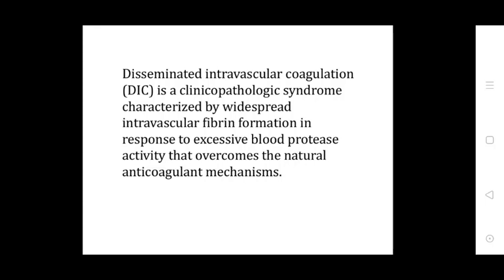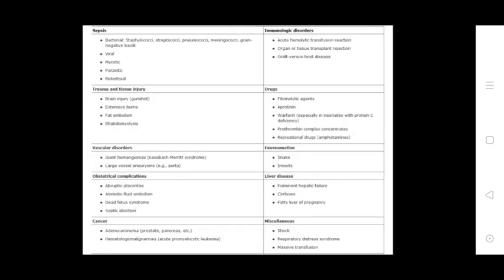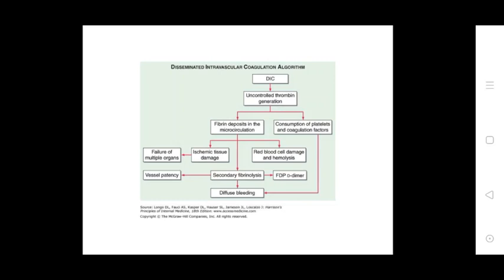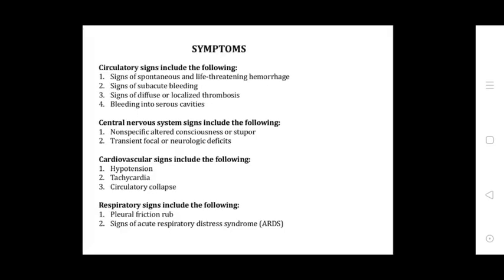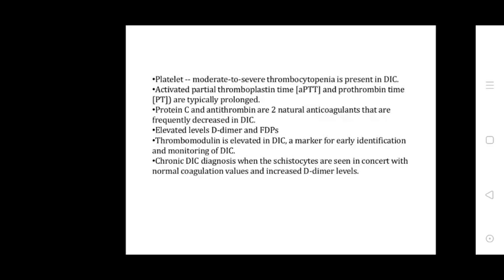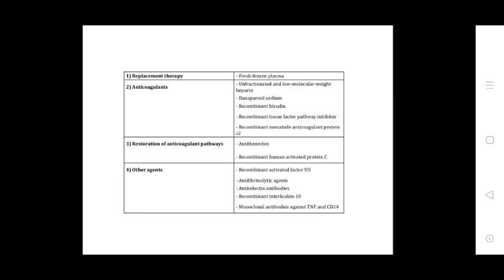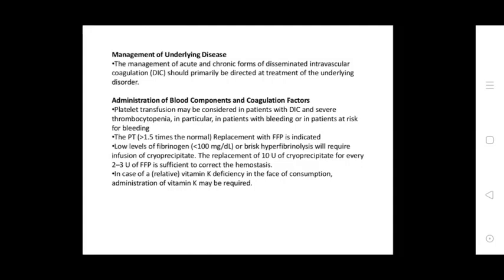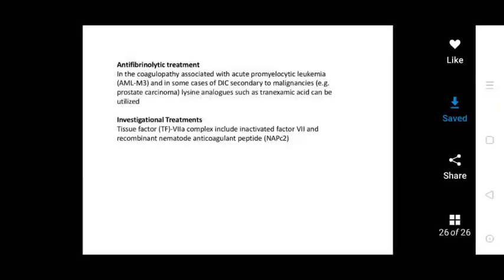Uvesh Ali Bhatti Sir Topic:- Disseminated Intravascular Coagulation 15/09/20